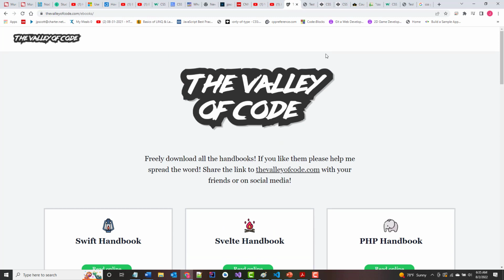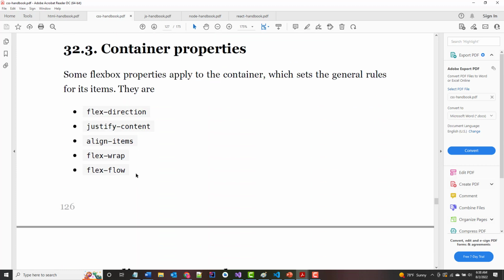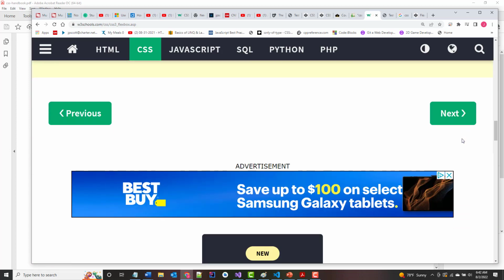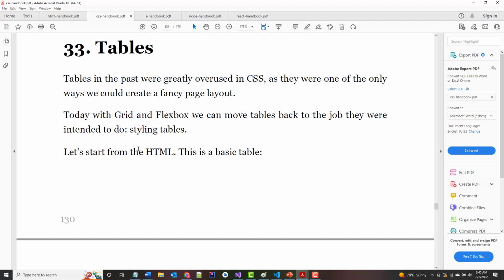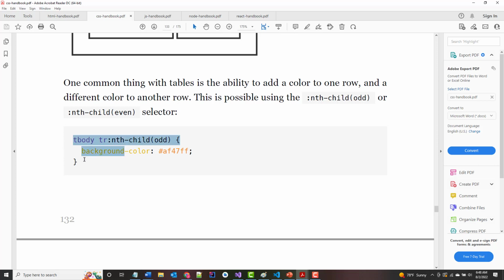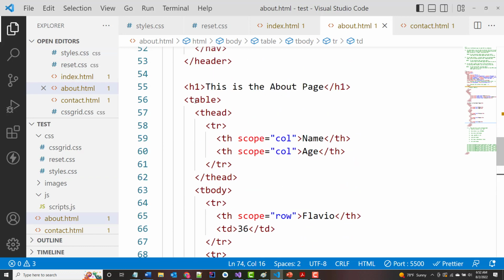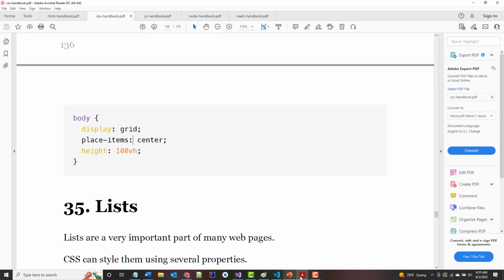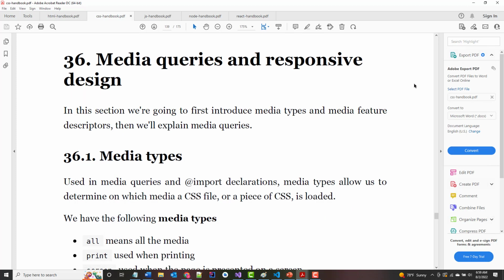AWD1111 - CSSReview - Part08